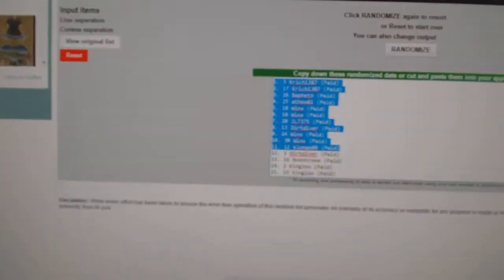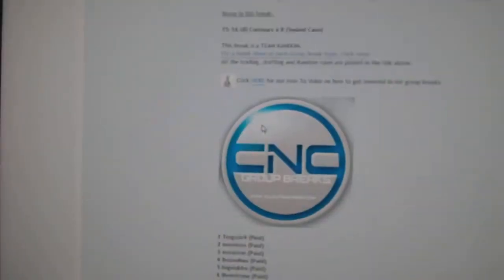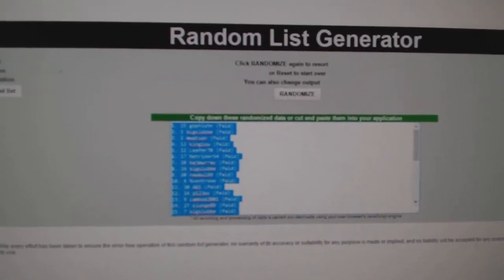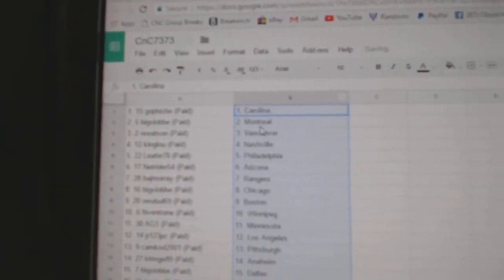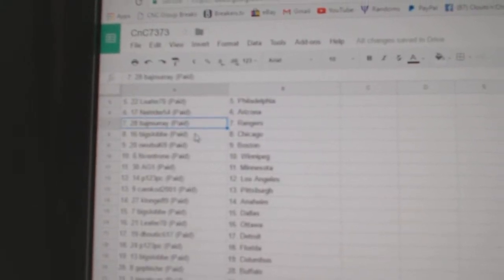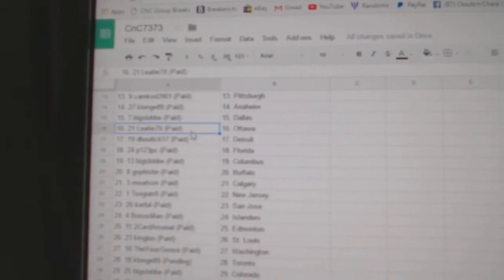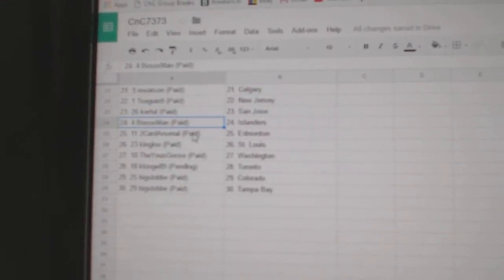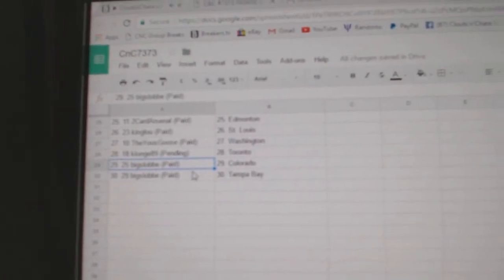Team Randoms - C&C GB #7373